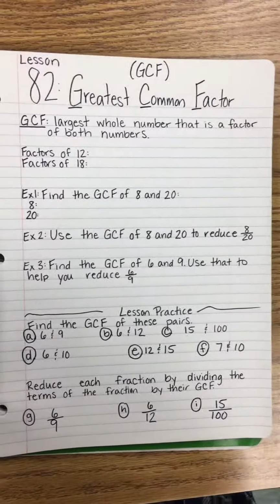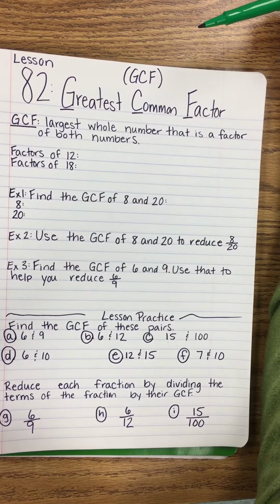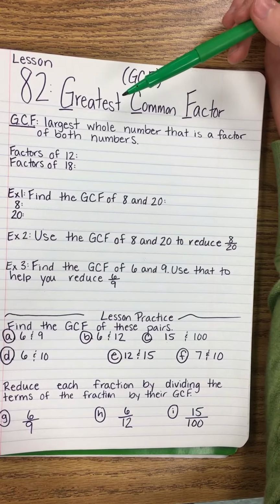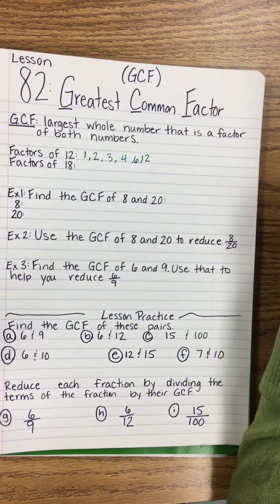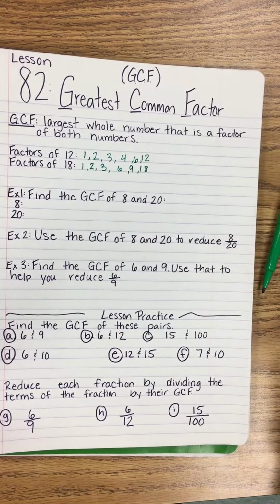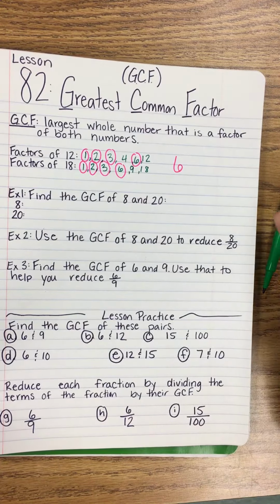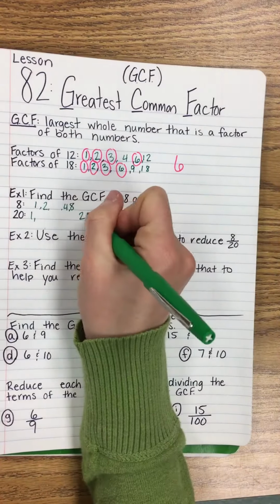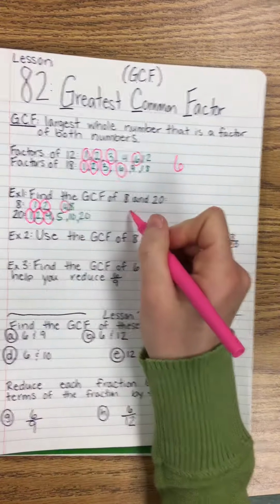Saxon math lesson 82